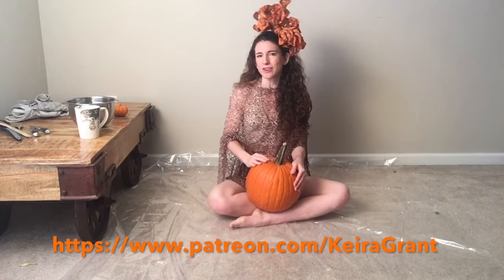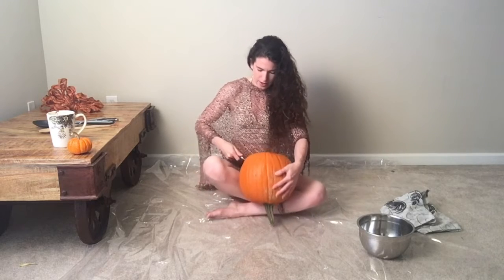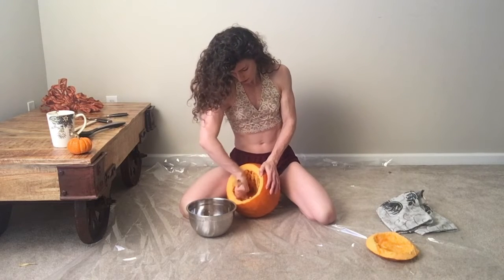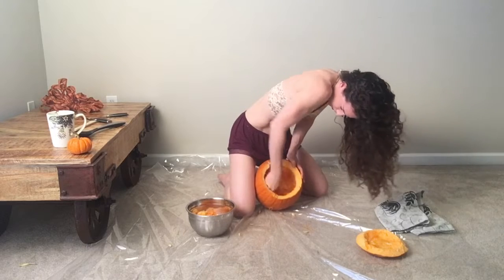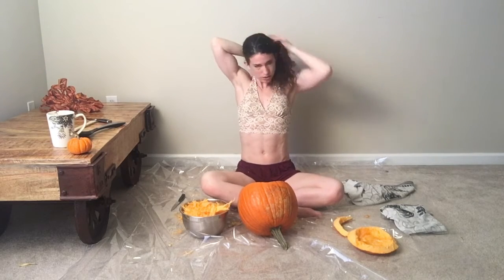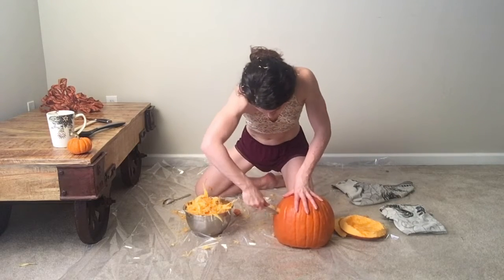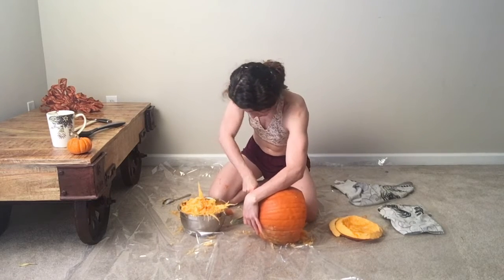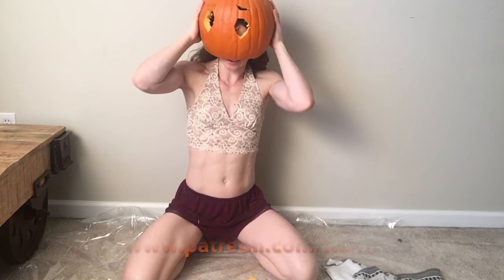Pumpkin Carving with Keira Grant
This is the first time I've carved a pumpkin in years, but I had an art project in mind for a pumpkin head/mask. Learn along with me as I carve a pumpkin for my next photoshoot. And see the final photos and art video as I transform into a pumpkin head person at my site